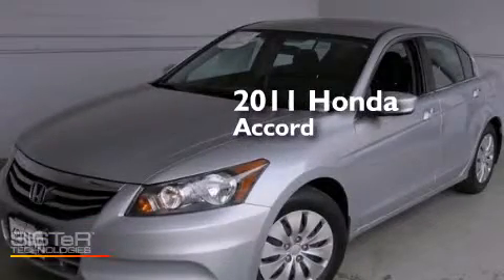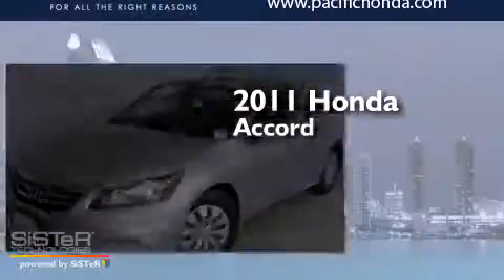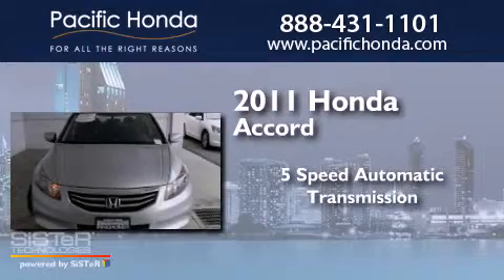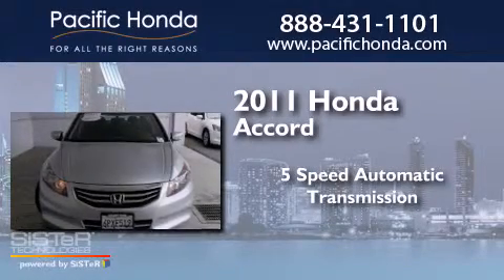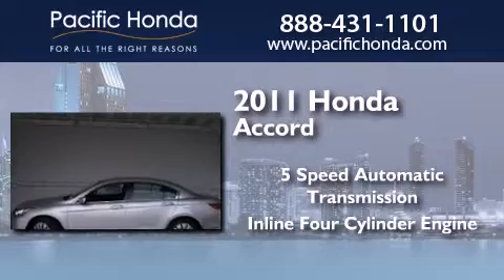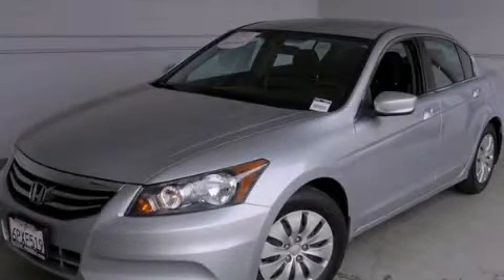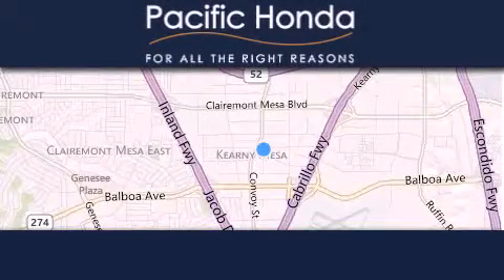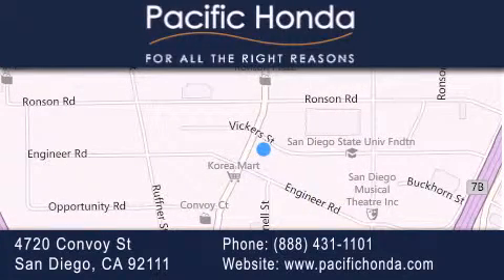Preowned 2011 Honda Accord San Diego CA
We have been honored to serve the San Diego CA area , we promise that your experience at our dealership will exceed your expectations ! Year : 2011 Make : Honda Model : Accord Engine : 2.4L 4 cyls Trans . : Automatic 5-Speed Exterior : Silver Miles : 32,379 Stock : 21687H Pacific Honda 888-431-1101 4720 Convoy Street San Diego , CA 92111